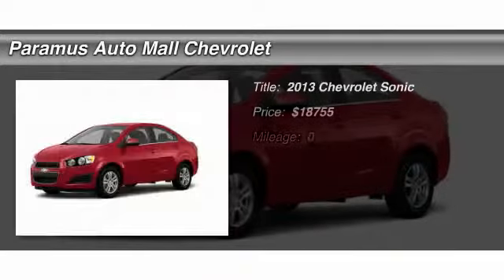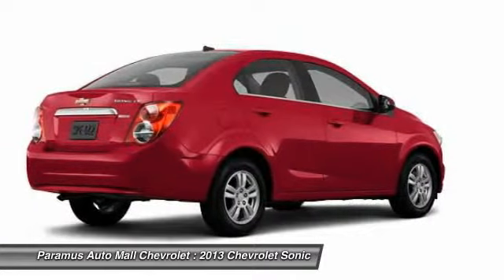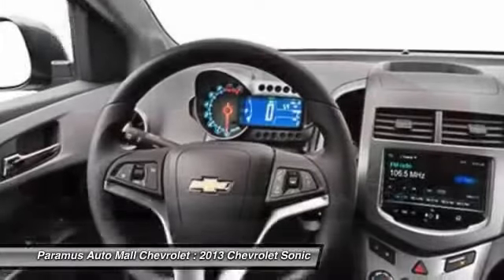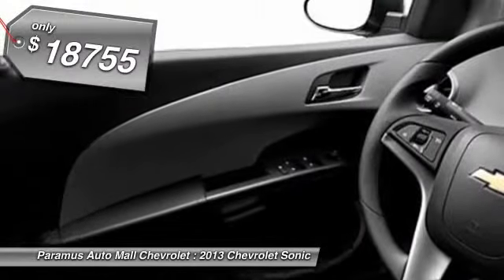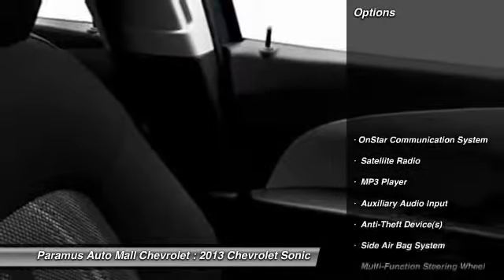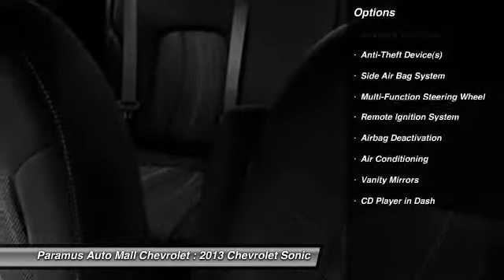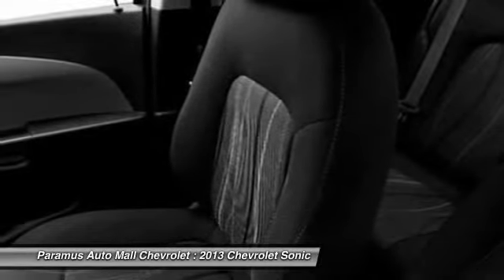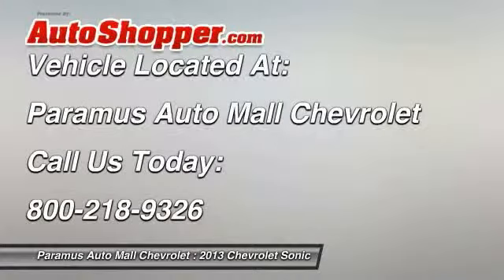2013 Chevrolet Sonic Paramus NJ 07652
2013 Chevrolet Sonic